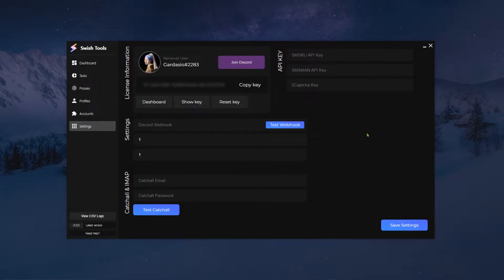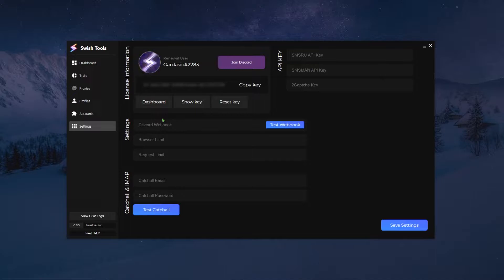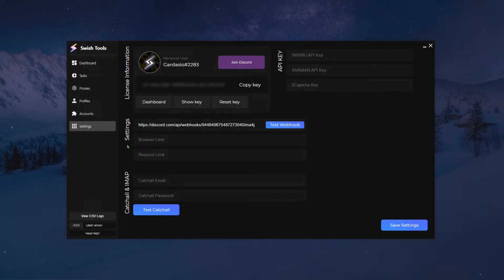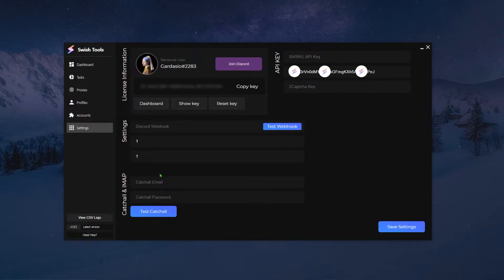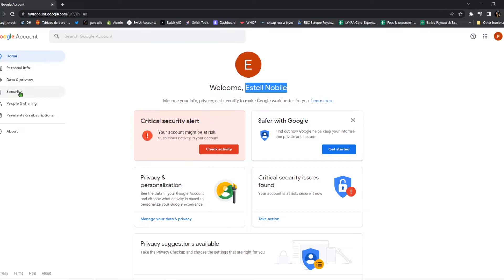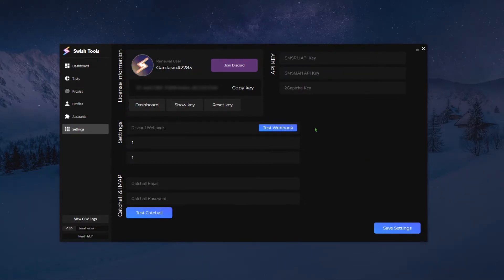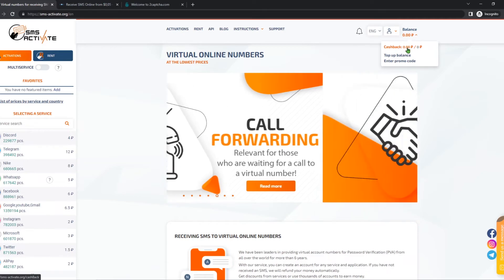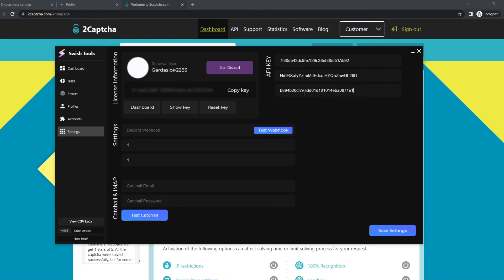Sneaker Reselling & Retail Botting: Swish Tools Settings Onboarding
This is the official overview of Swish Tools. Swish Tools is a multiplatform software created to facilitate everyday automation for botters.

Swish Tools Features Multiple Modules Such As:

Account Generators
• Google / Gmail
• Nike / SNKRS
• Outlook / Microsoft
• PlayStation / Sony
• Best Buy
• Amazon
• Footlocker + Point Farming
• Target
• Walmart
• Game Stop
• Disney
• Funko
• Zalando
• About You
• SSENSE

Account Warmer
• Google / Gmail - One Click Farmer
• Nike / SNKRS
• Amazon Prime Trial Sign Up

Account Resetter
• Nike / SNKRS
• Amazon
• Target
• Best Buy
• Walmart

Account Filler & Cleaner
• Nike / SNKRS
• Amazon
• Target
• Best Buy
• Walmart

Other Modules
• Profile Converter / Exporter
• Profile Smart Jigger Module
• Instagram Account Follower
• Instagram Post Liker
• Twitter Account Follower
• Twitter Post Liker & Retweeter
• Tik Tok Account Follower
• Tik Tok Post Liker
• Google Gmail Email Forwarding
• & Many Others...
• 24 / 7 Friendly Support
• Easy Catchall & IMAP Setup
• SMS Fees as low as $0.15 for Nike & Other Sites
• Auto Cancel Failed Numbers
• Use Account List As Emails
• Custom Accounts Passwords

Upcoming Modules
• Swish Raffle Modules
• Swish SNKRS Module
• Spoof Browser
• Twitter & Instagram DM Checker
• Account Tester Modules
• Instagram & Twitter Commenter
• Amazon Small Item Purchases
• Virtual Credit Card Generators
• & Many Others...